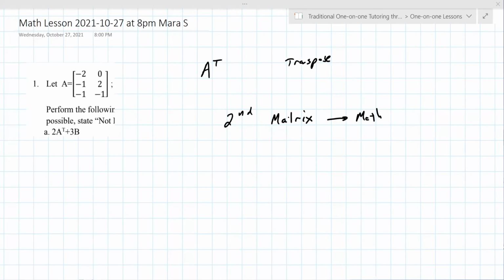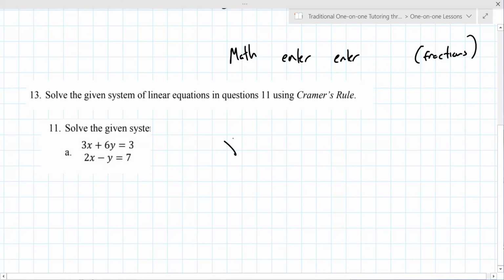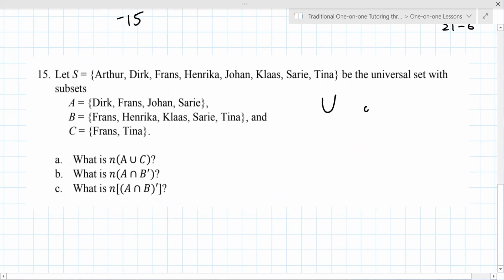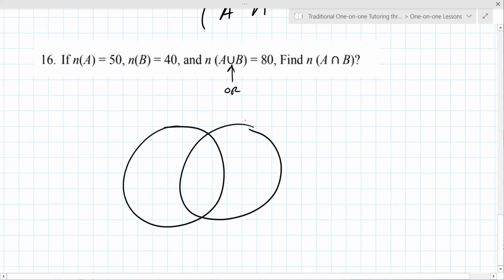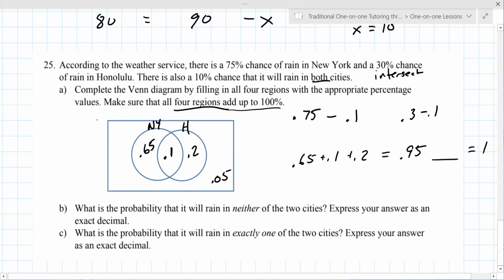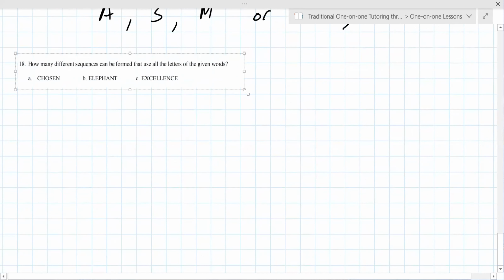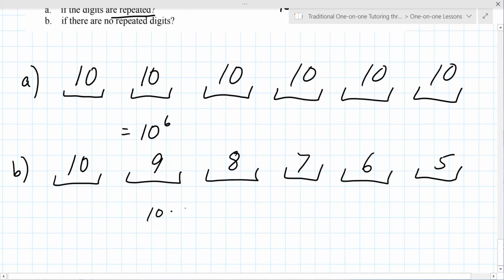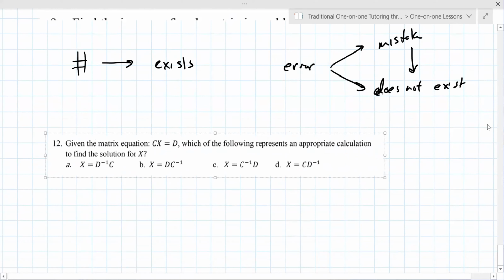College Business Math Lesson 2021-10-27 at 8pm Mara S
This lesson covers an overview of matrices and determining the transpose, determinant, reduced row echelon form, etc. from the Calculator. Next it moves to cover topic in probability including the monomial distribution, counting problems, permutations, and combinations. It also covers intersection, union, and cardinality.